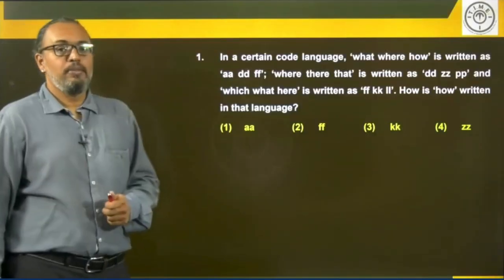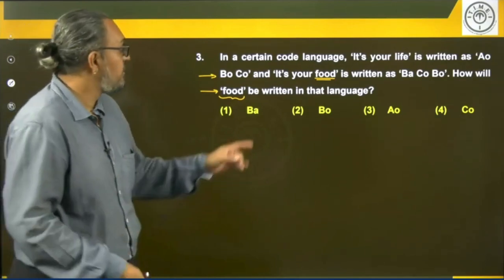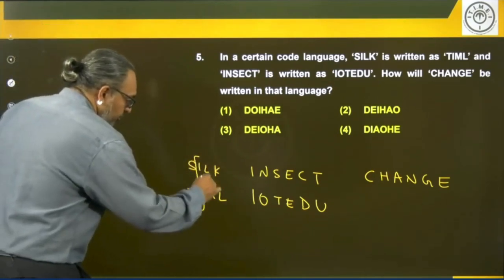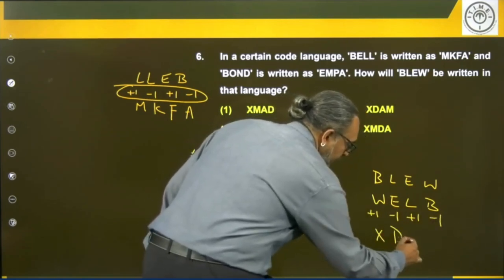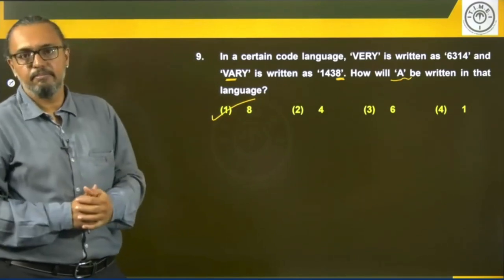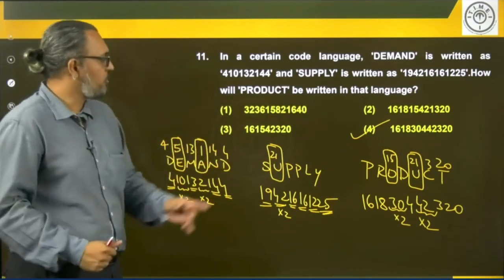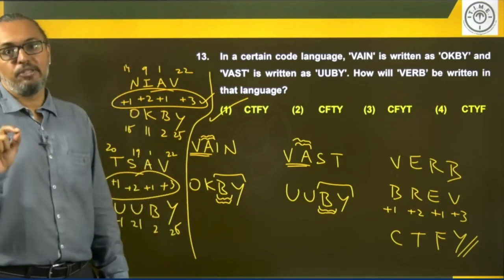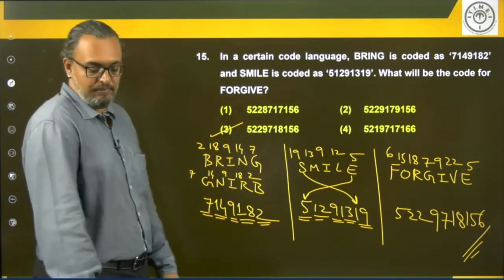Coding and Decoding - SSC CGL Exam